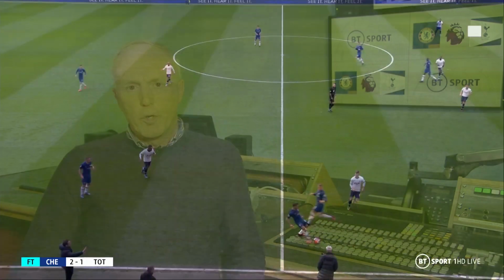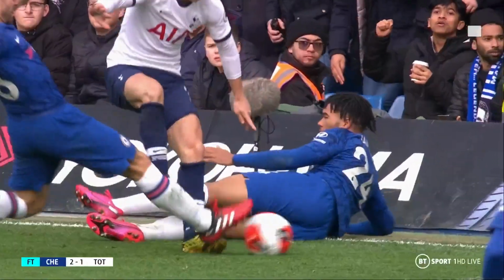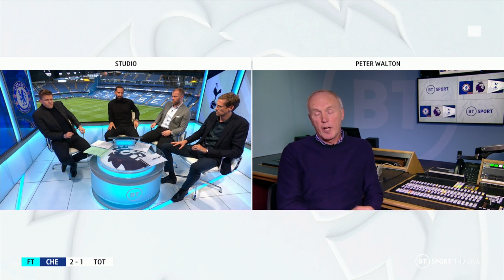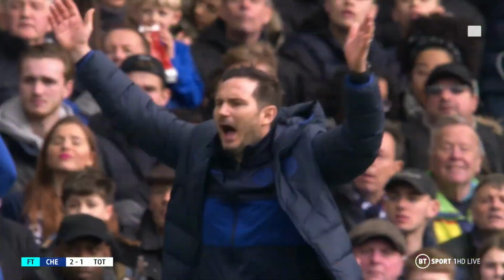Lo Celso avoids red! Referee explains how VAR messed up.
Peter Walton explains how Giovanni Lo Celso avoided a red card during Chelsea's win over Tottenham.